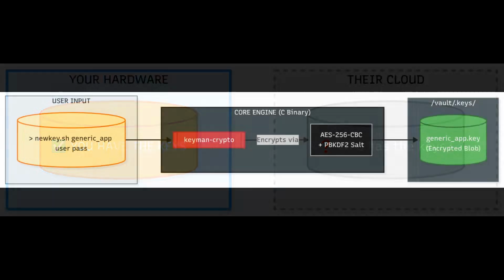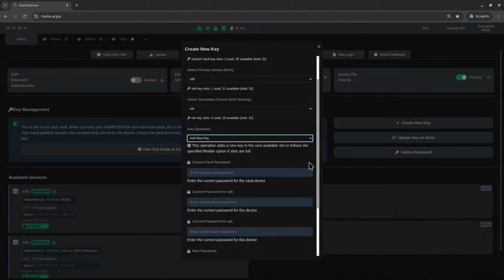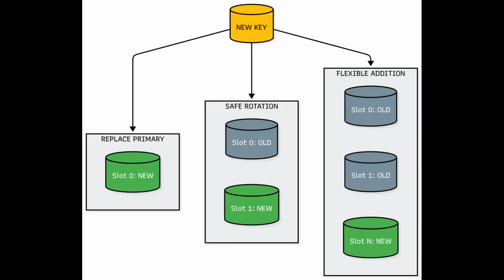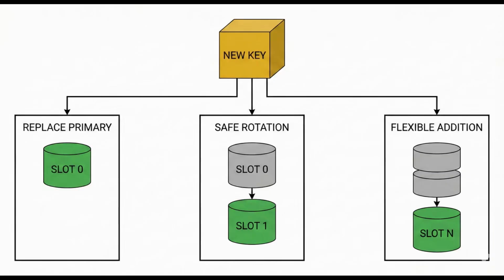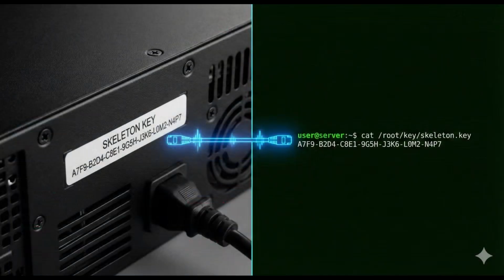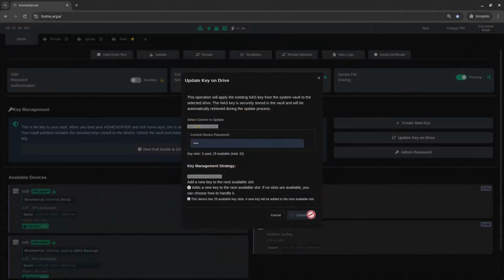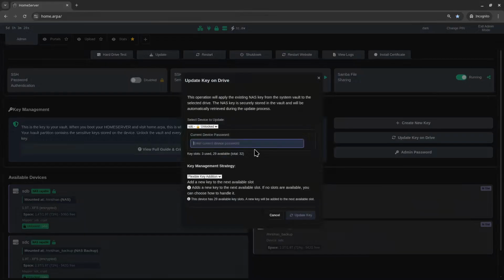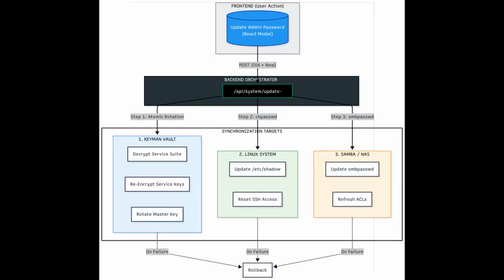keyman | Create Keys, Update Drives, and Manage Admin Password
Learn how to use Keyman, the key management system for HOMESERVER. This tutorial demonstrates three core operations:

Create New Key - Generate a new NAS key in the vault and update the vault's LUKS encryption keys. The new key replaces the existing NAS key and can optionally be applied to selected external encrypted drives.

Update Key on Drive - Apply the existing NAS key from the vault to external encrypted drives.

Update Admin Password - Change the system administrator password for your HOMESERVER platform.

Keyman provides secure encryption key management with multiple strategies including safe rotation, replace primary, and flexible addition. All operations are performed through the admin interface with password verification and detailed error reporting.

This is part of our product release video series.